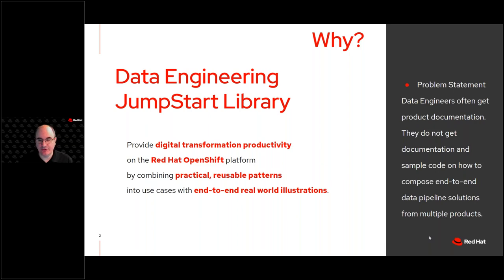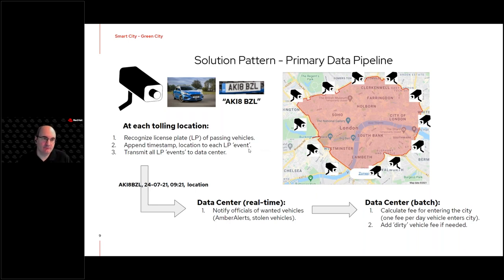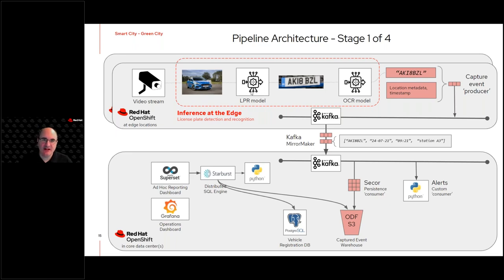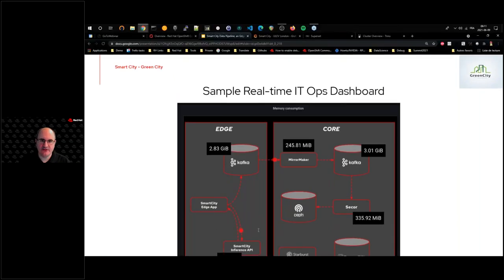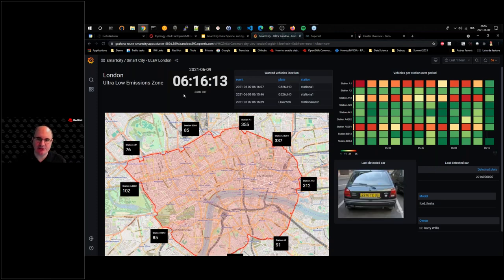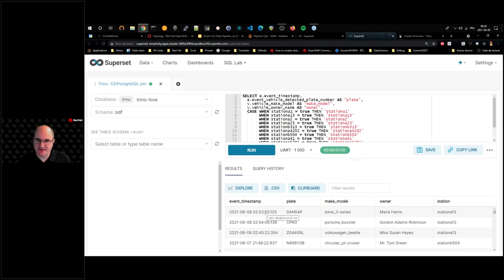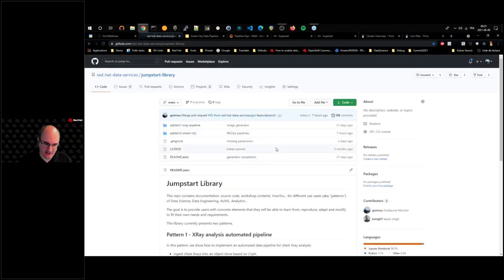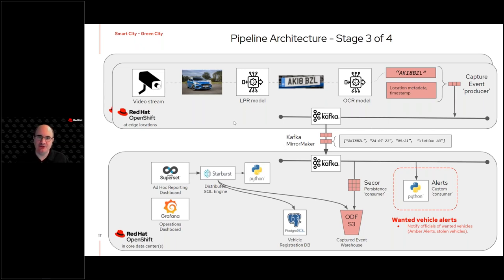Smart City Data Pipeline, an Edge to Core Data Story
Smart Cities are complex and challenging environments. They generate an overwhelming amount of data that you have to ingest, transfer, prepare and store even before thinking of analyzing them or training a model. In this presentation based on a fictitious but concrete scenario, in the city of London, we will see how you can leverage different data engineering patterns to create a full edge-to-core data pipeline. All of these: Computer Vision, Kafka, Object Storage, Data aggregation, Real-time and Batch analysis, in a fully cloud-native containerized environment, are some of the technologies we will explore and see working live.

After this session, you should get a better understanding on how to get your models in production, how to automate some data engineering workflows, and how to build a resilient production-grade data workflow infrastructure.